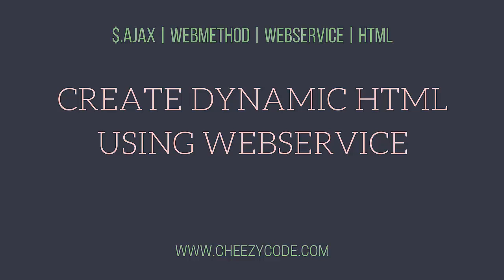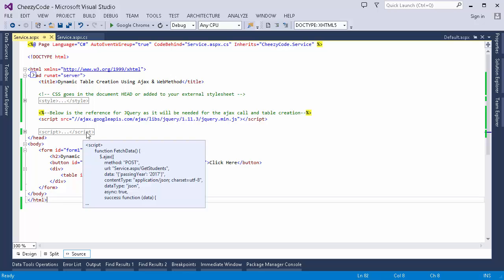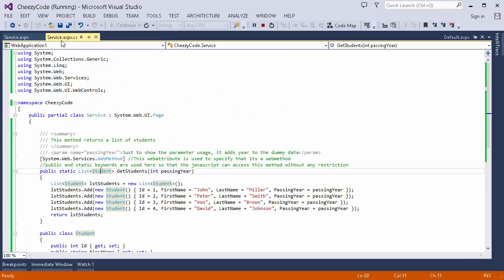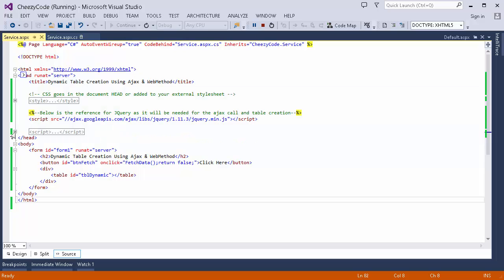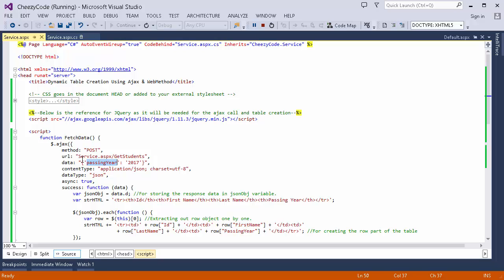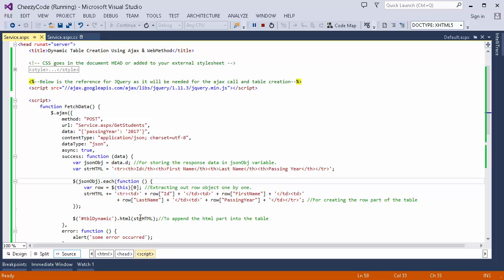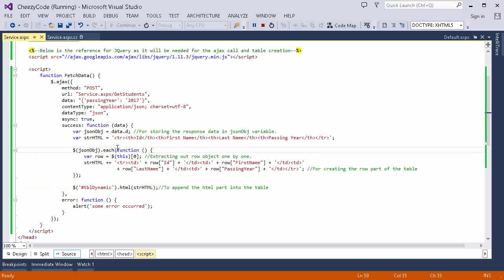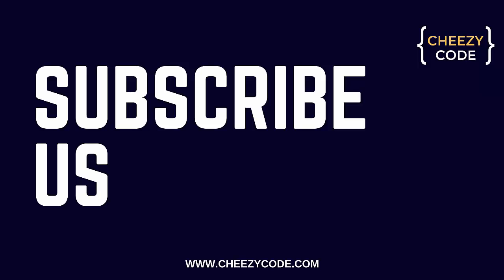Create Html Table In JavaScript Using WebService Ajax Call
In this video you will learn to create HTML table or other elements using jQuery, AJAX and Asp .NET WebMethod without postback.

What you can expect from this video:
Some basic HTML learning to create structure for table
Jquery $.ajax method and it's parameters
Creation of WebMethod for ajax call
Using JSON object to create dynamic elements